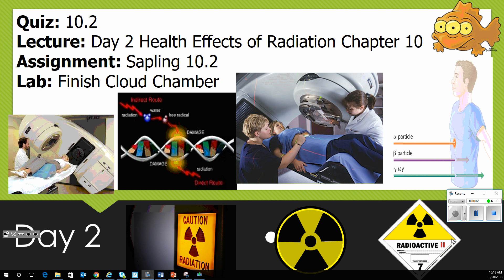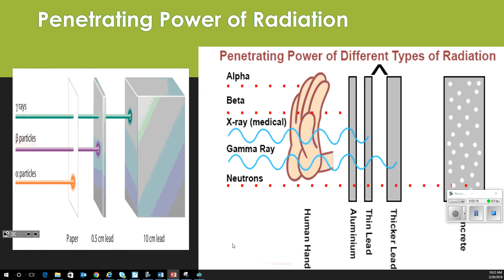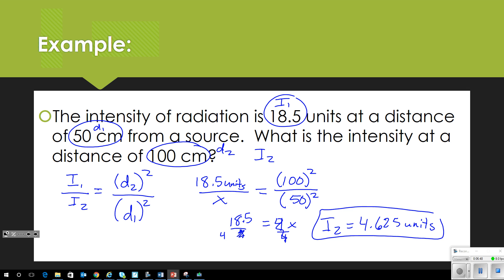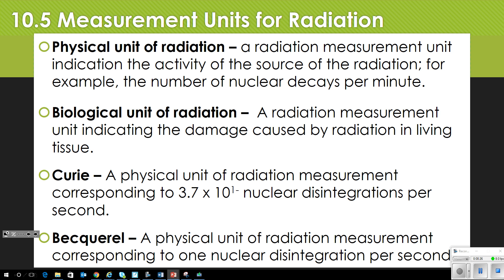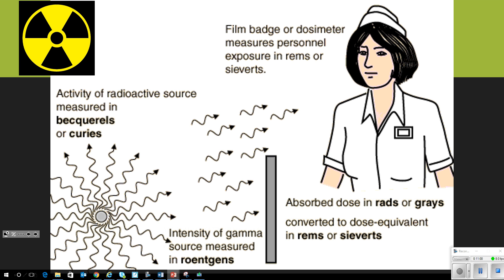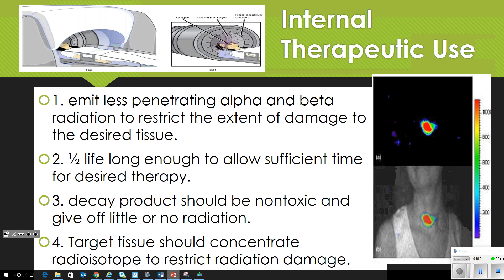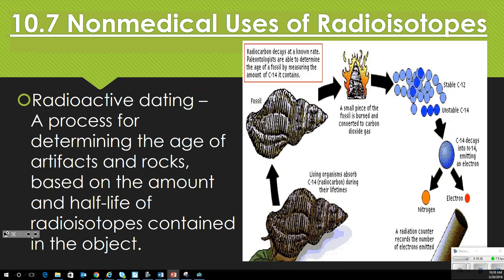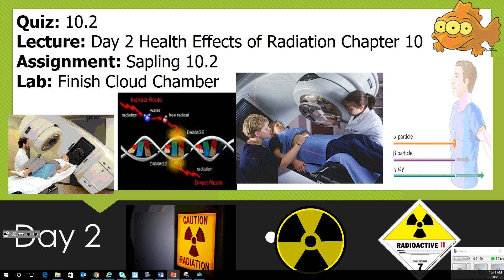CE 1110 Nuclear DAy 2